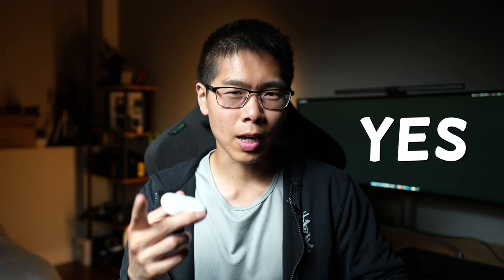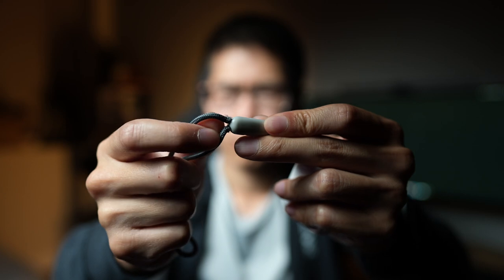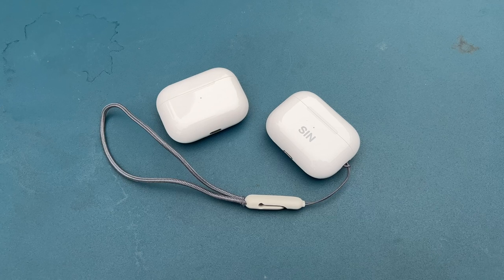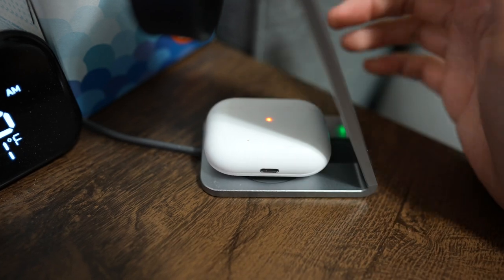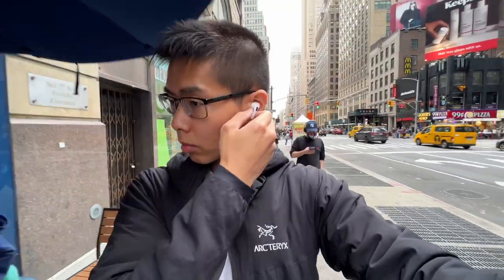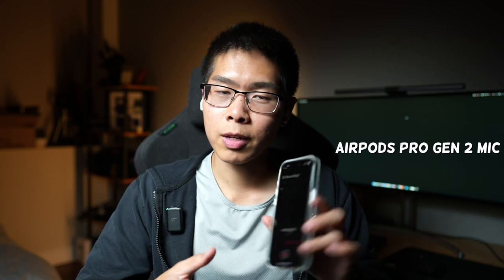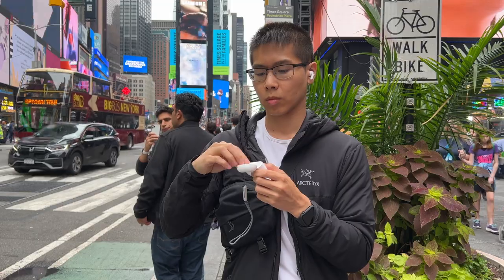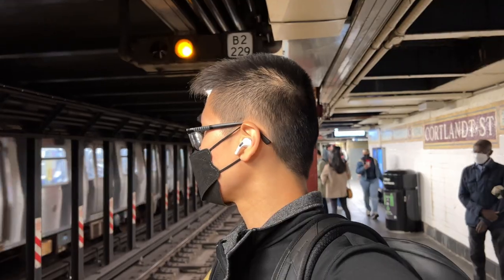Apple AirPods Pro Gen 2 vs Gen 1 / 2 Weeks vs 2 Years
I spent 2 weeks with the Airpods Pro Gen 2 and over 2 years with the Gen 1. In this video, I'm going to give you my experience with these two and let you know if you should upgrade.

Timestamps:
0:00 Do I recommend upgrading?
0:13 Lifestyle Improvements
0:44 Lanyard Hole Warning
1:42 Speaker
2:01 ANC Better?
2:31 Sound Quality
2:56 Mic Quality
3:16 Volume Control
3:27 Adaptive Transparency
3:53 Final Thoughts

Amazon Store Front Lists of Featured Items on this channel:

The gear I use:
Editor: FCPX